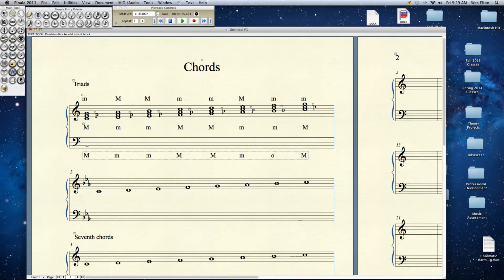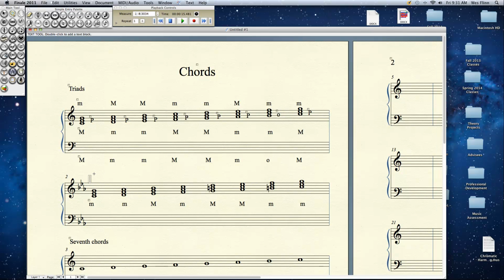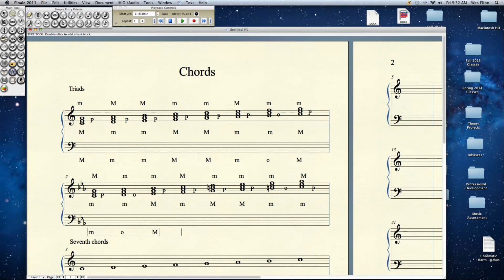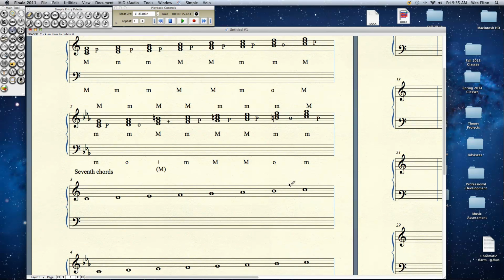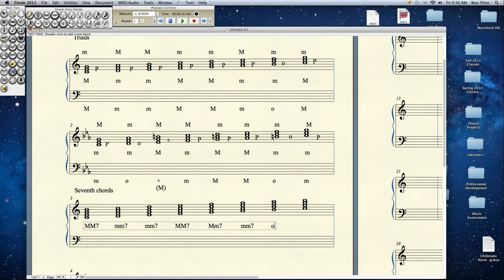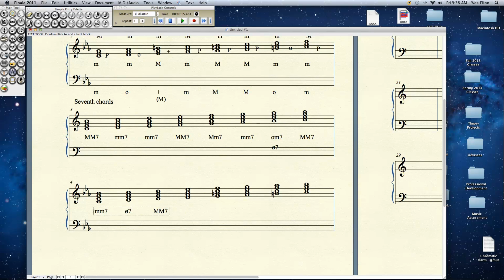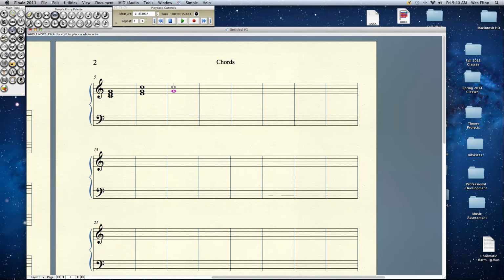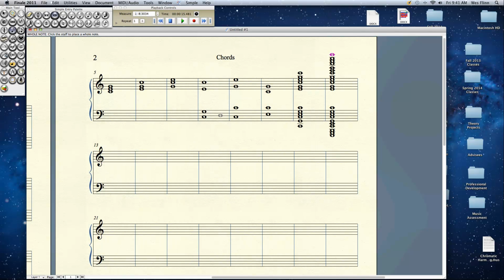Chords - Introduction to Triads and Sevenths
Building on intervals, we now look at triads and seventh chords.